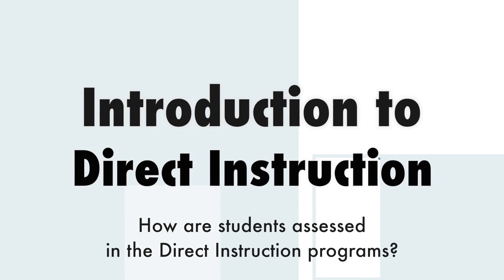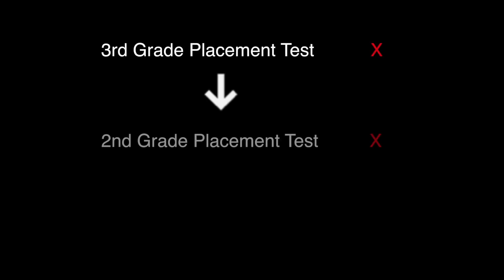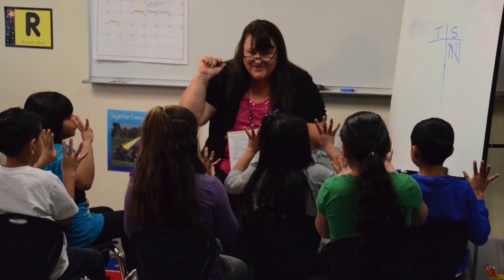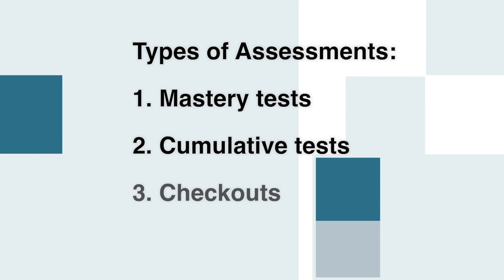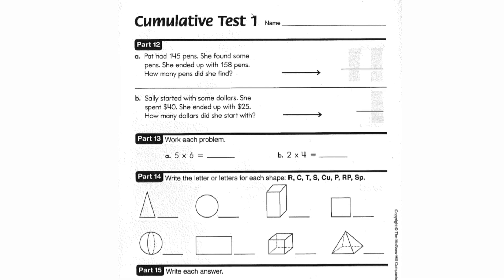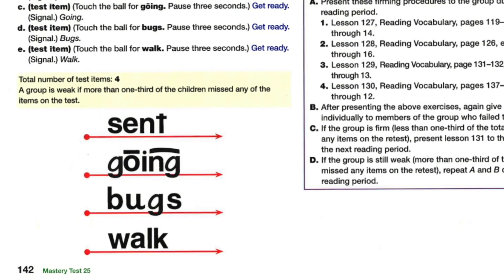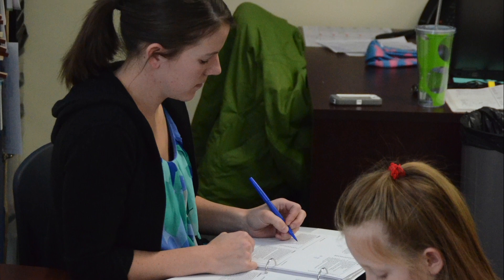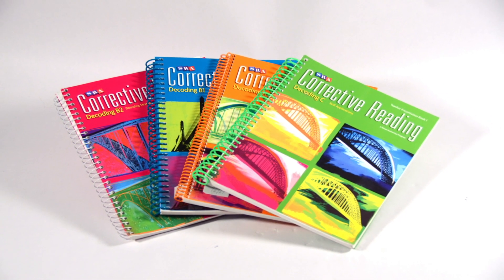Intro To DI: How are Students Assessed in the Direct Instruction Programs?